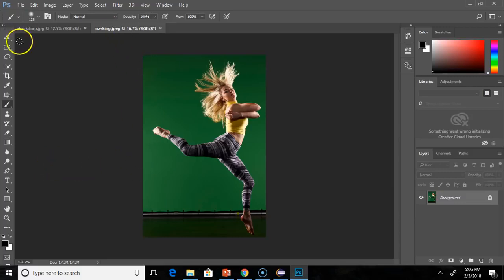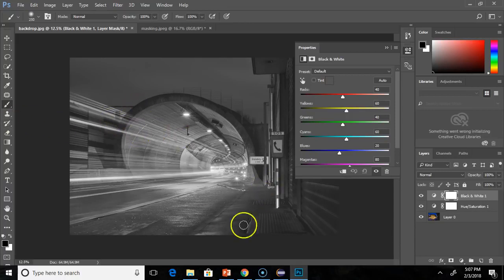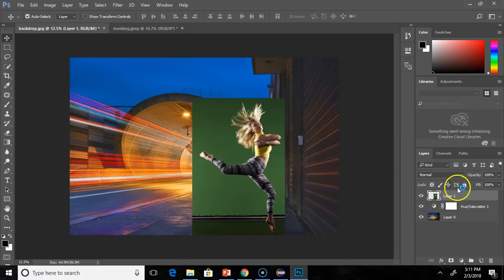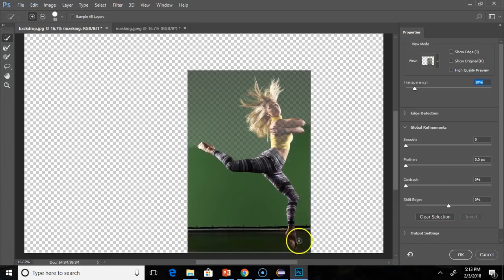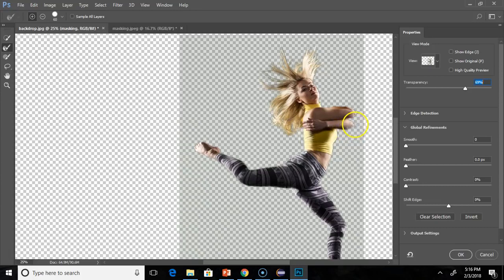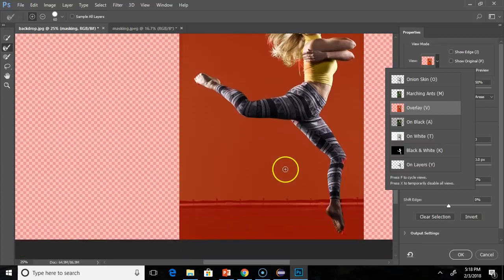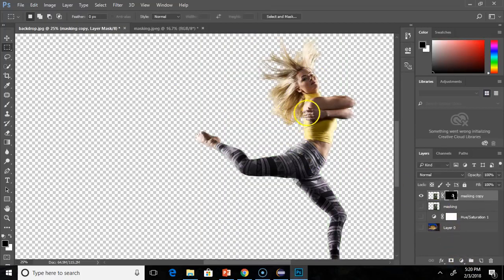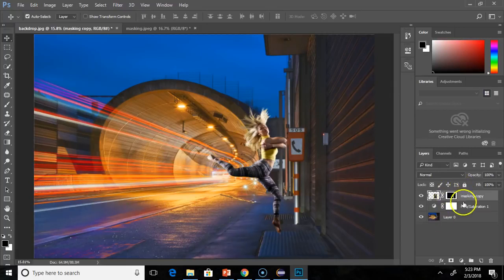Photoshop Exercise 1